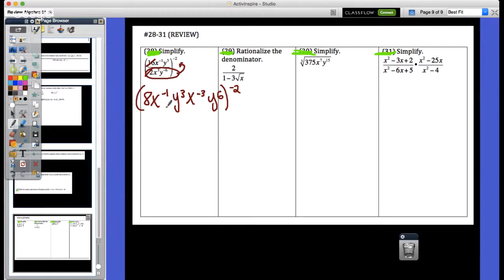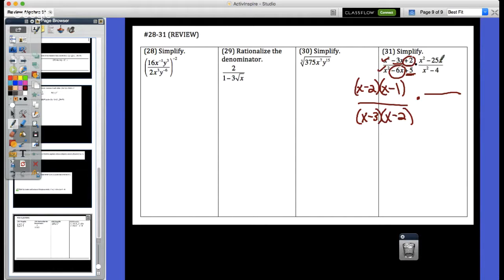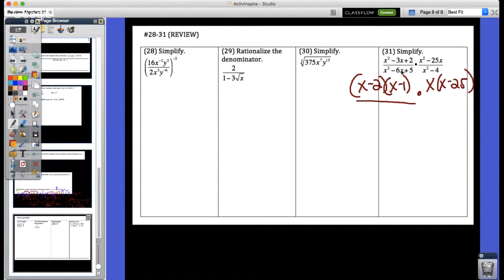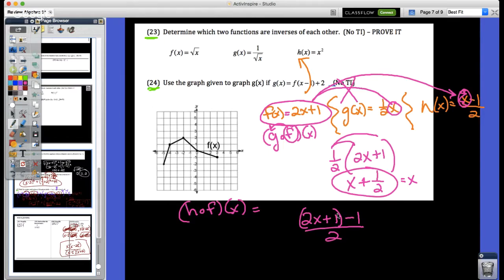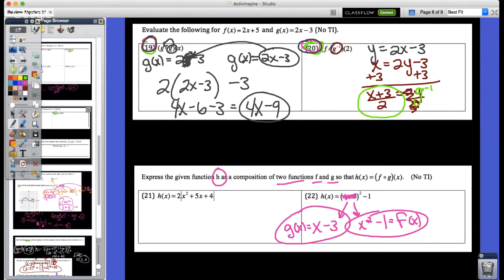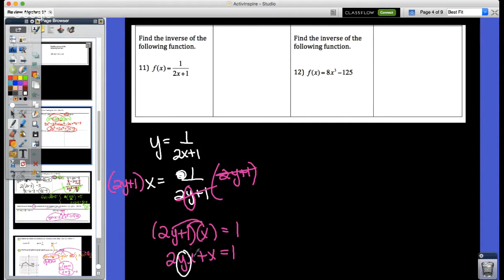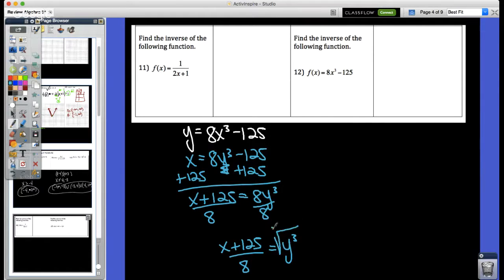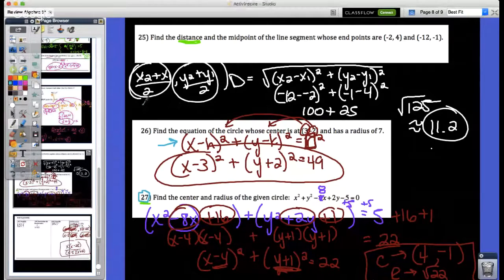Algebra 3: 1.6-1.9 Test